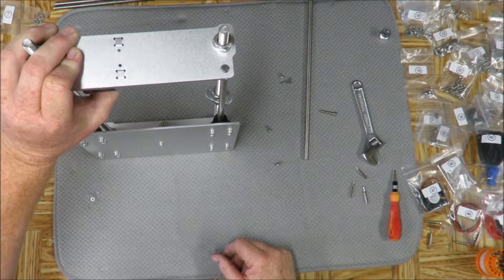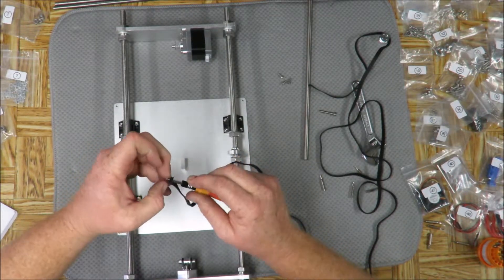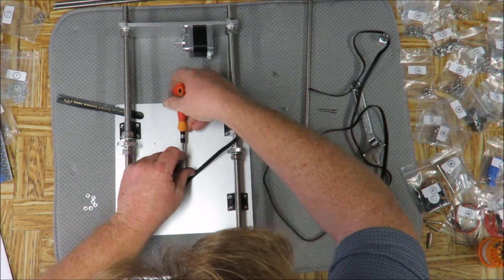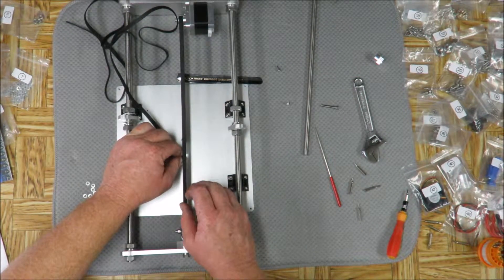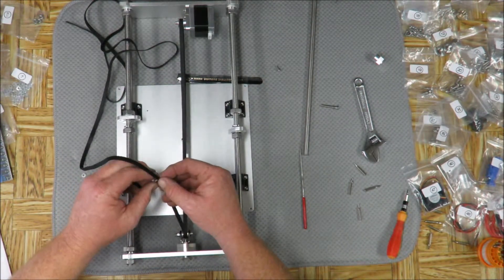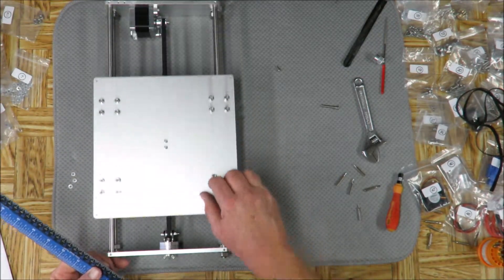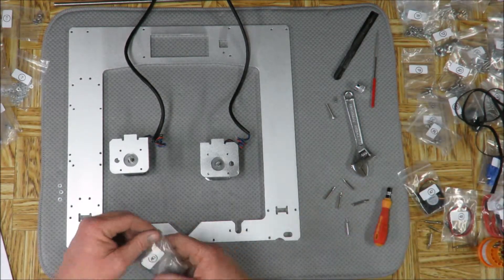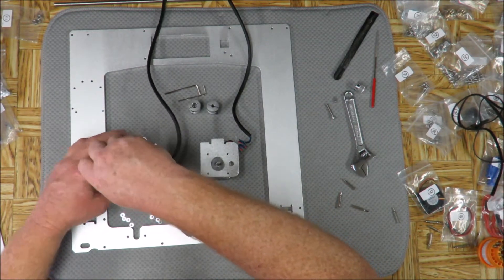Geeetech Aluminum Prusa I3 Assembly Part 3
Here is the third installment of a series of videos of the assembly of my Geeetech Aluminum Prusa I3 3D Printer.

PLEASE! If you are planning on assembling your own printer and plan to use this video as a guide, please learn from my mistakes first. I understand all kits are not the same.